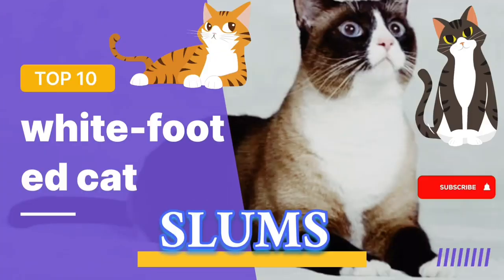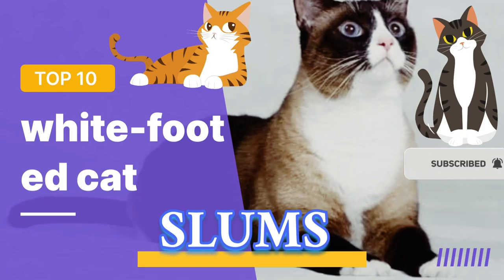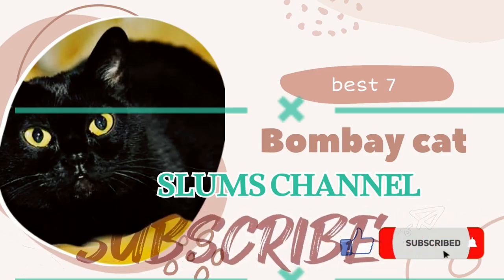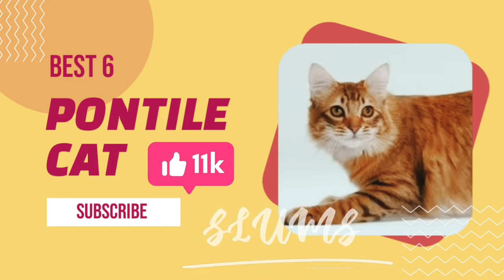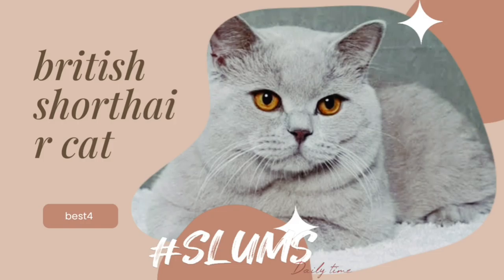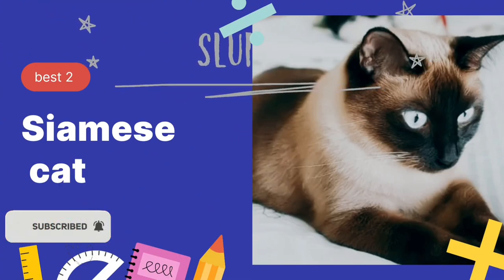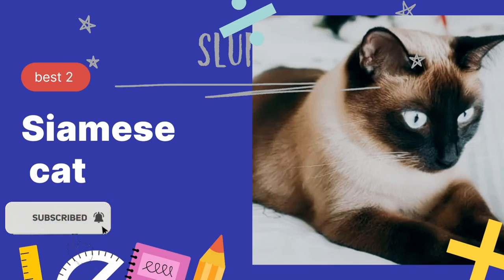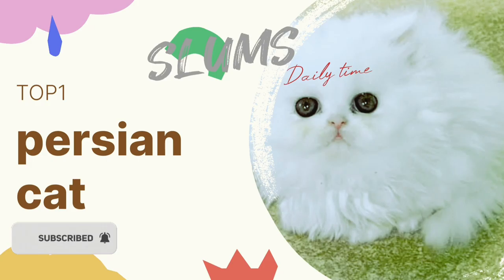10 of the best cats in the world in pictures